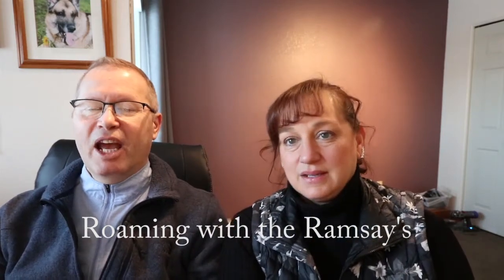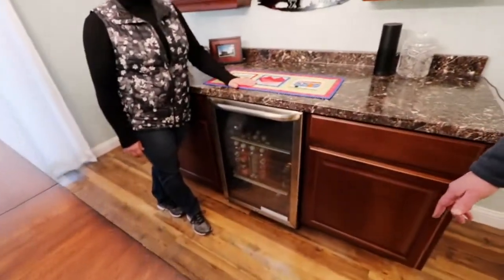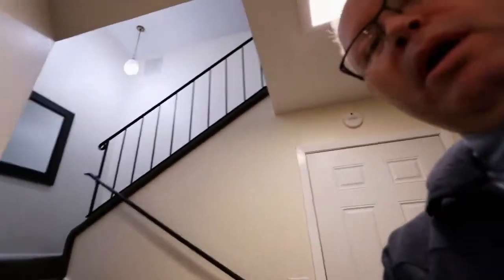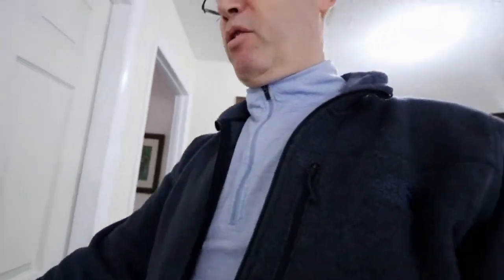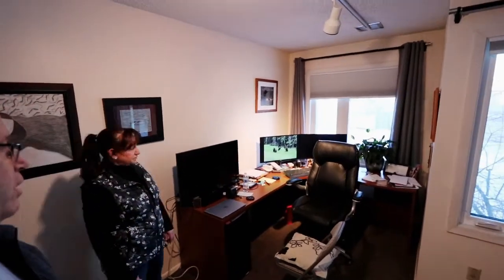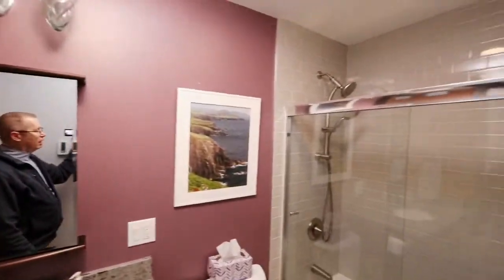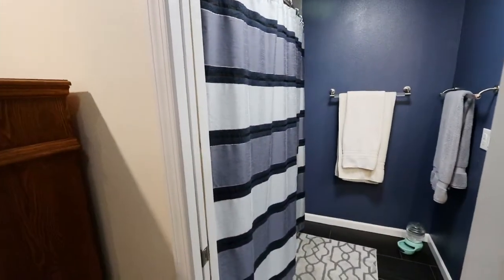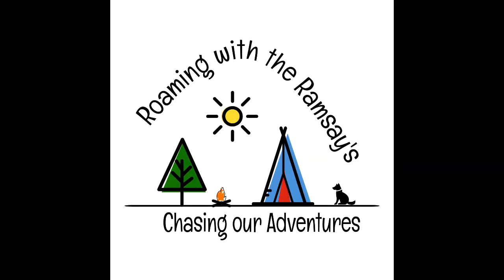No More Sticks & Bricks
RV Adventures beginning soon.  Take a tour of the Sticks & Bricks home we will be leaving behind.  RV Living, Small Spaces, RV Lifestyle, Full Time RV, The Road Less Traveled.